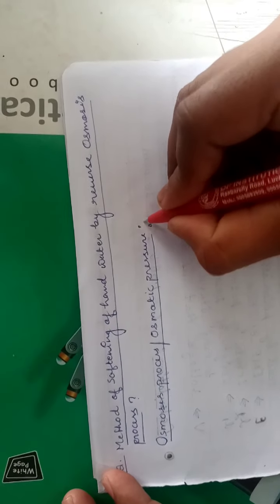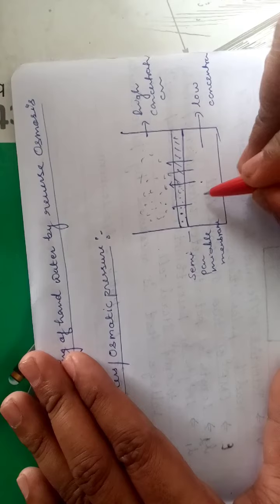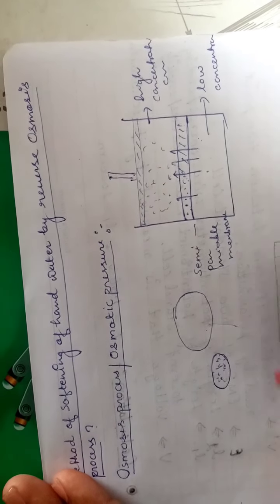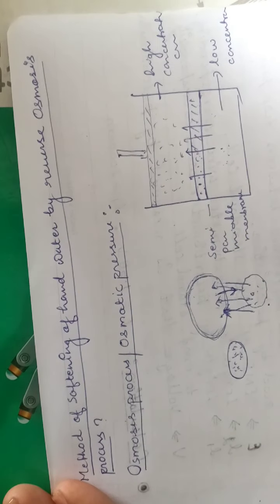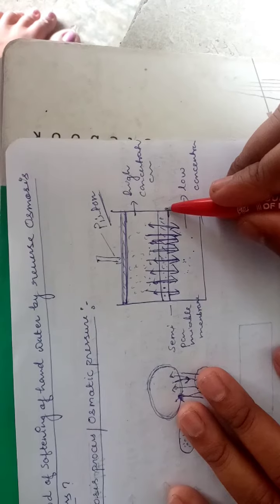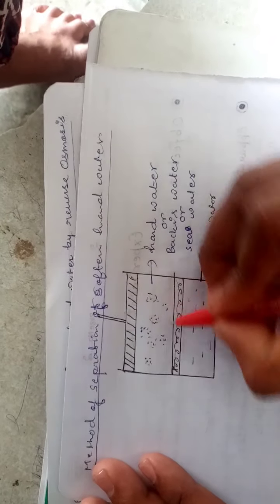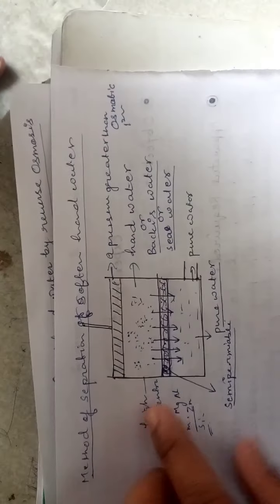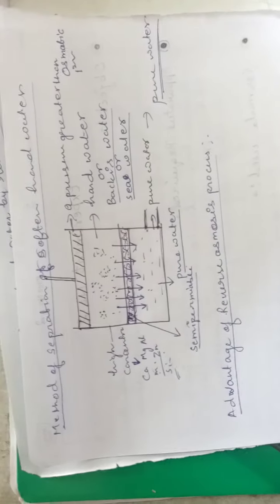Reverse osmosis process for softening hard water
Water analysis part4 by govind pal